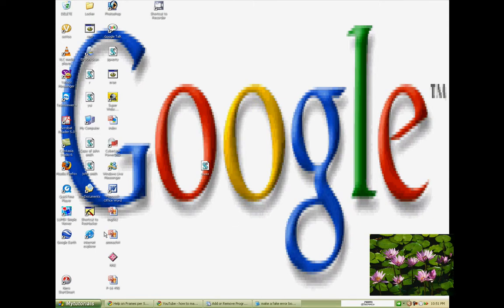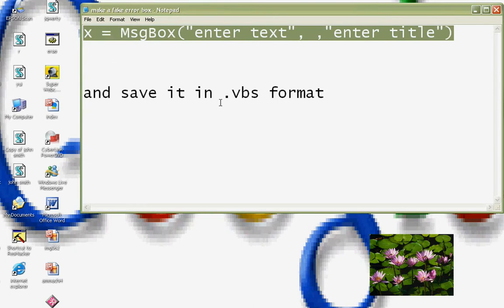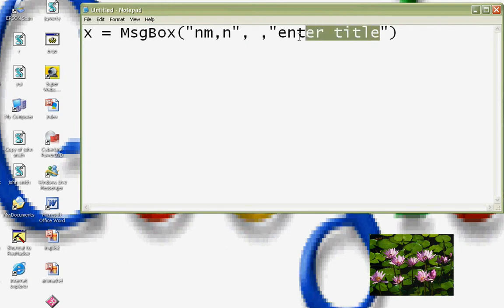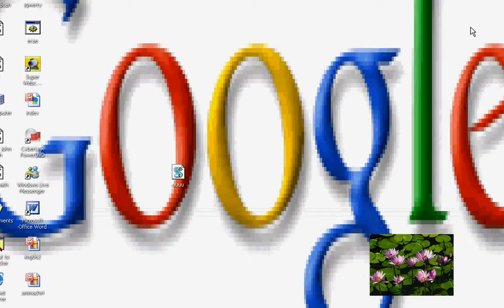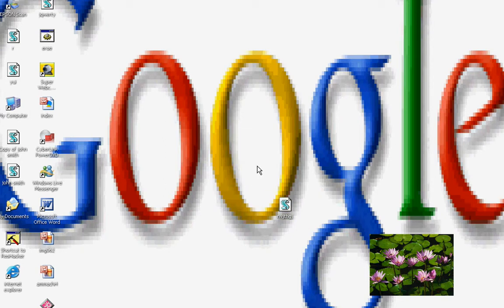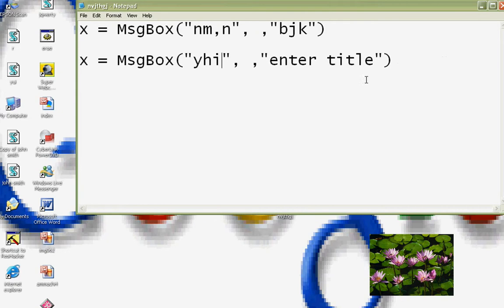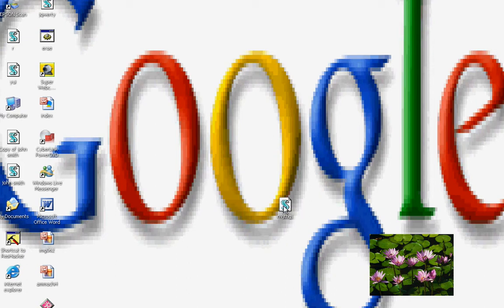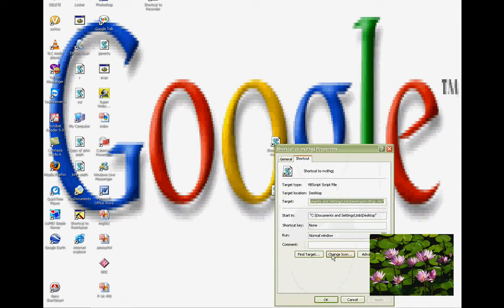notepad tricks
{error box}

code

x=msgbox("enter your text", 5+12, "enter your title")